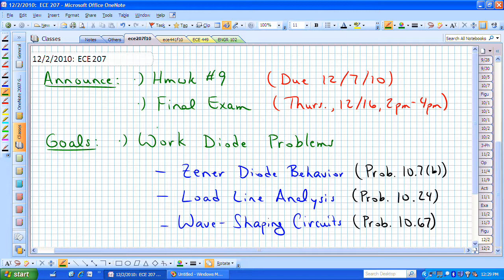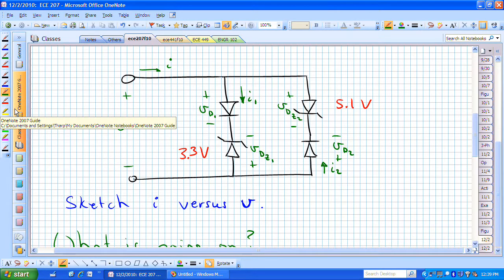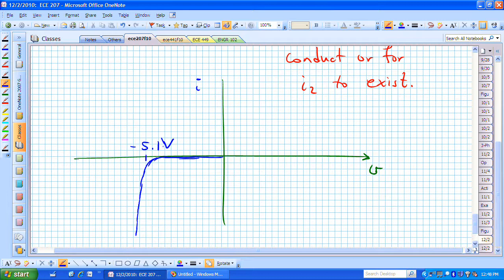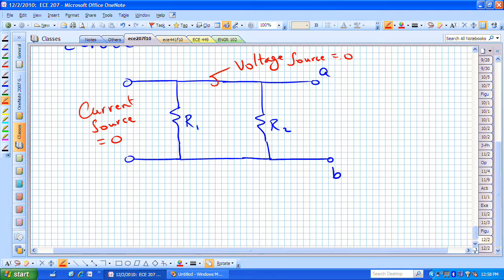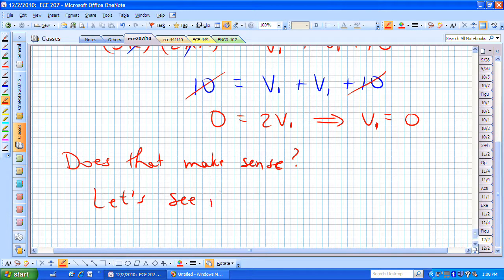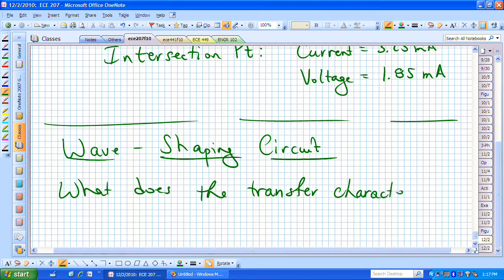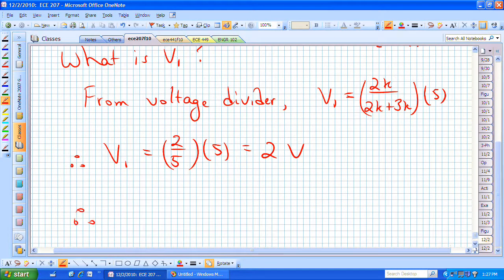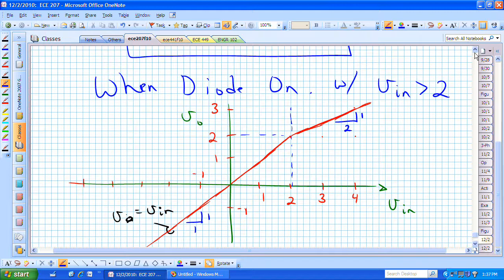ece207_vid_12_3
Video 12.3.  Diode Problems:  Zener Diode Behavior, Load Line Analysis, Wave-Shaping Circuits.